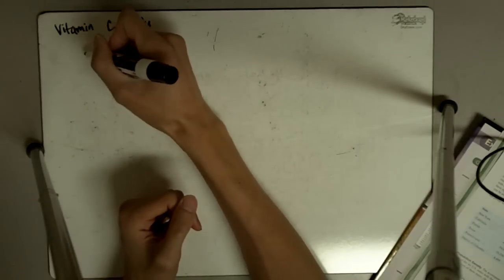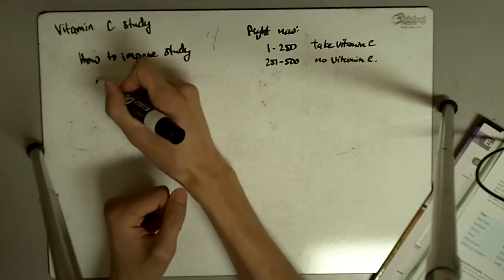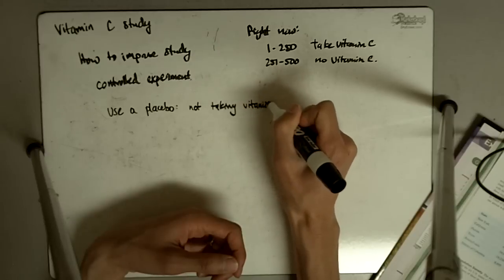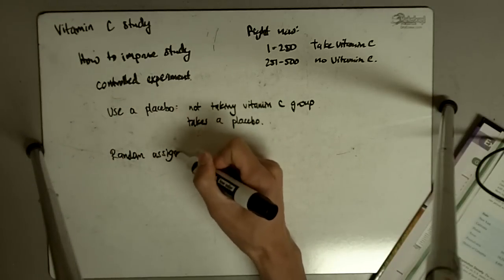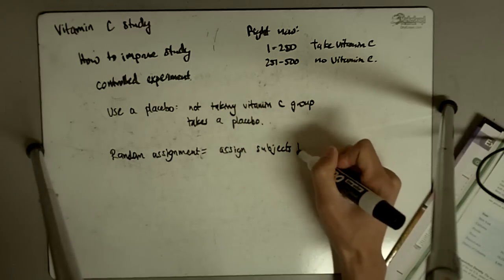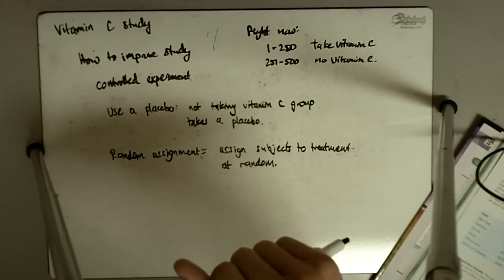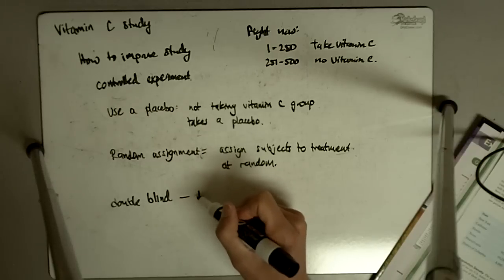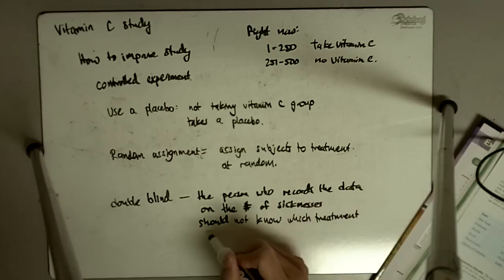Stat XL 10 HW Solution Exercise 1 33